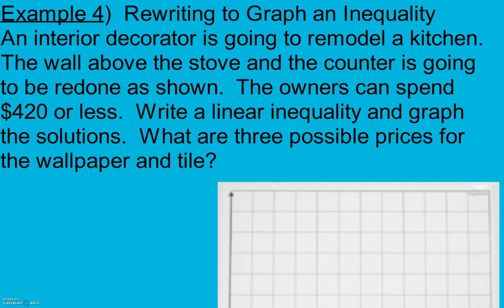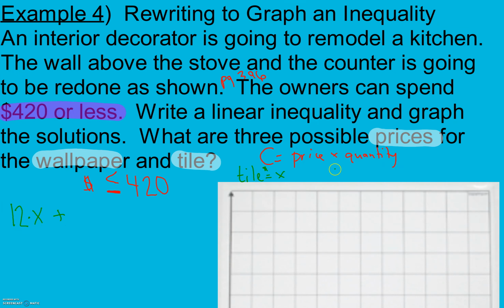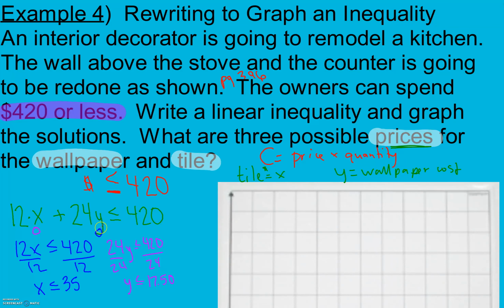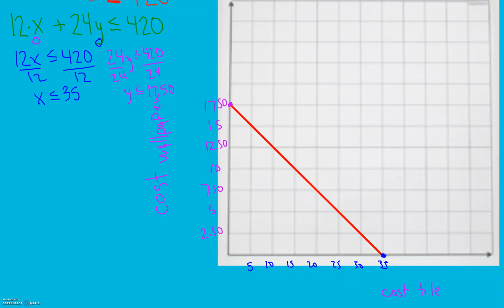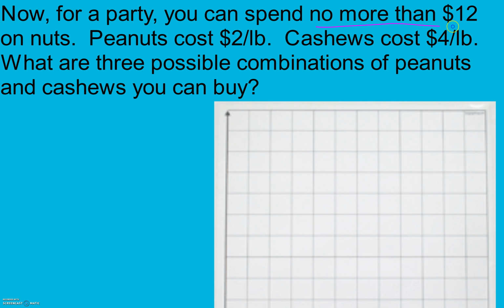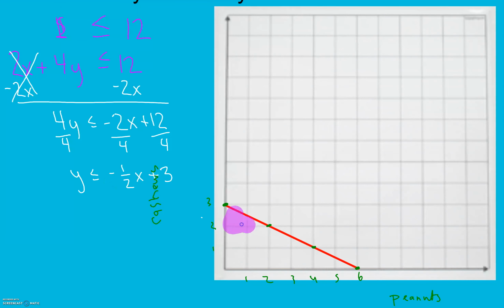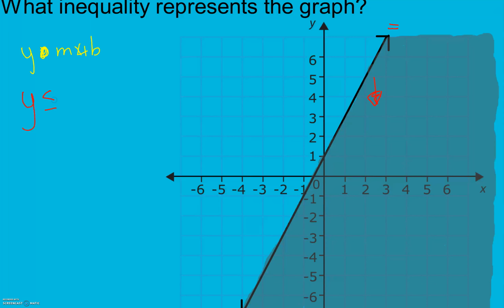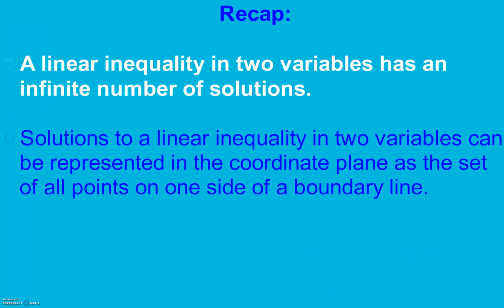Algebra 1 Section 6.5 pt 2